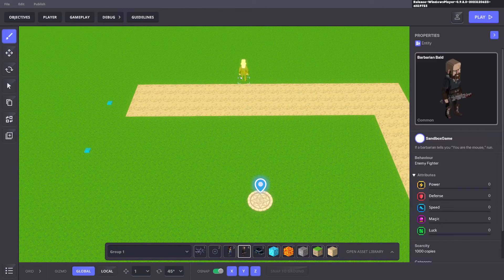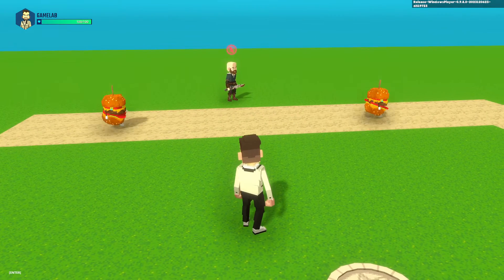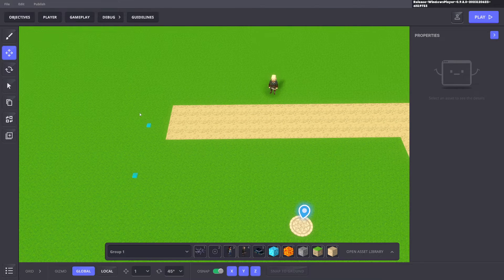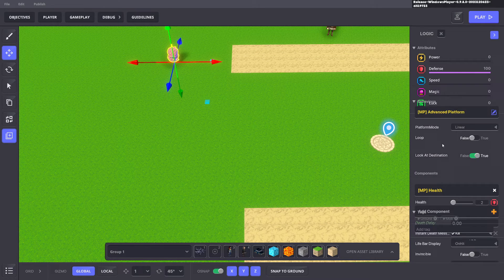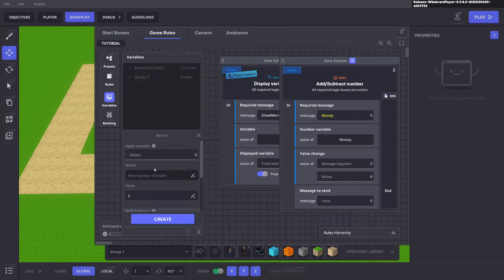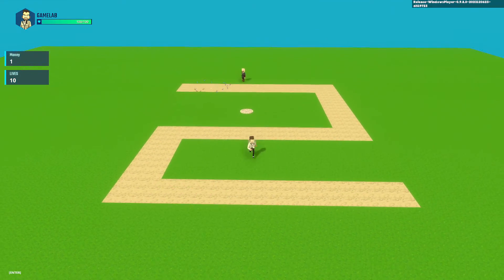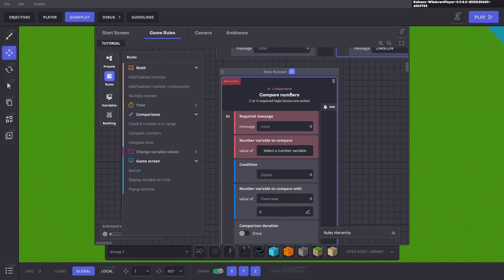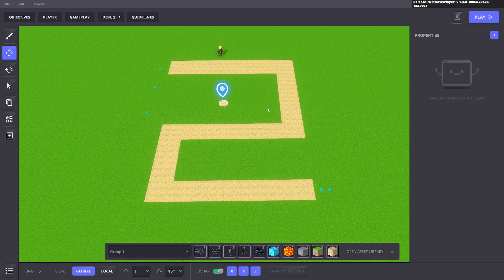Tutorial: Part 2 - Basic Tower, Money, Life System | Tower Defense Games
Learn how to set up a Tower Defense game from start to finish with this tutorial series built inside The Sandbox Game Maker 0.9.8.

Part 2: Tower, Money & Life System logic
Game Maker Template: Tower Defense
Resources: